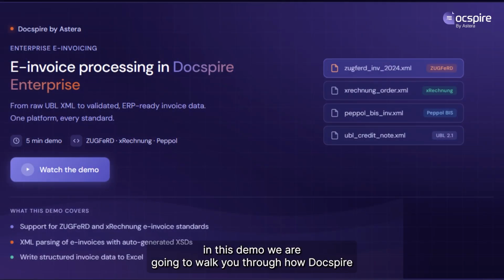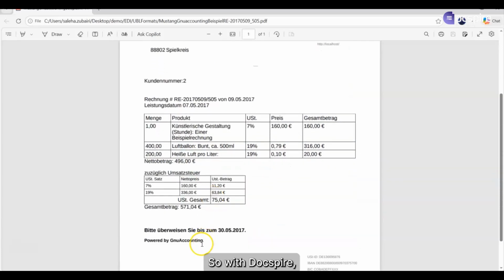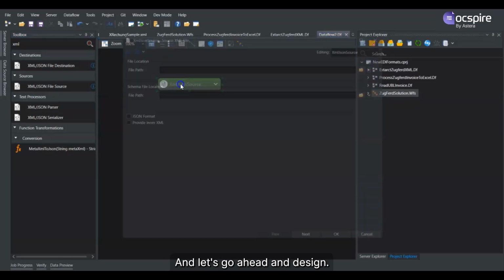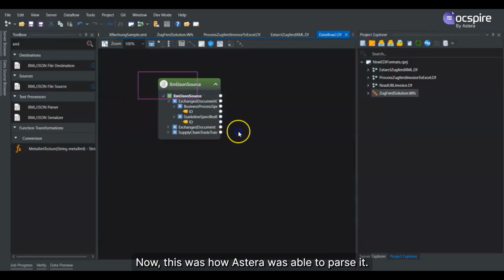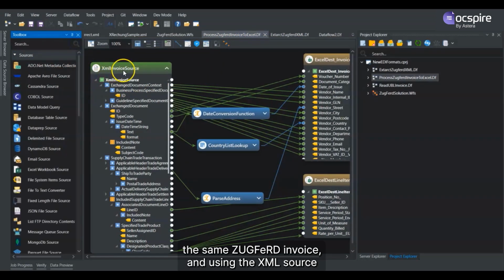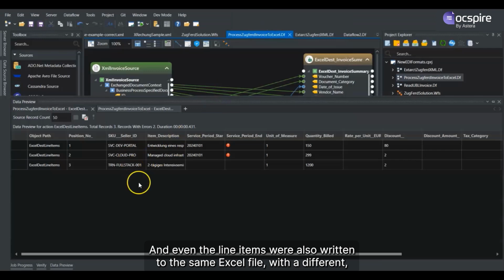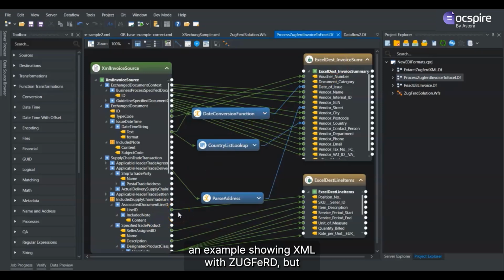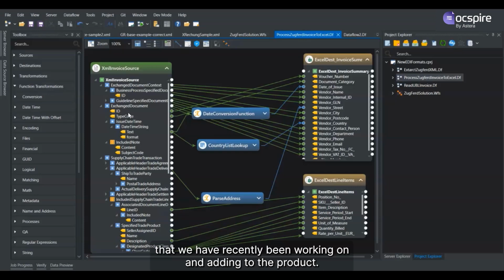Demo | Process Every E-Invoice Standard with Schema-Based XML Automation